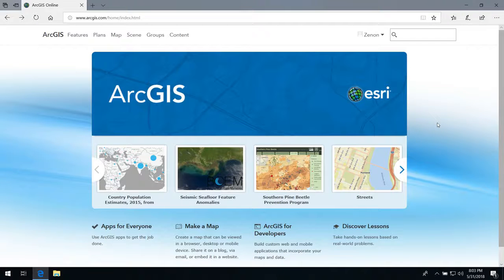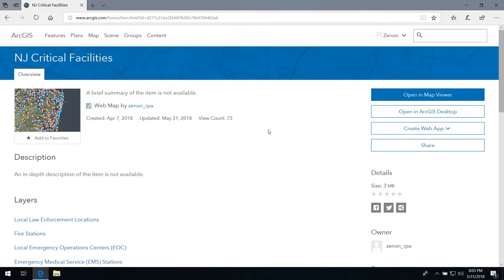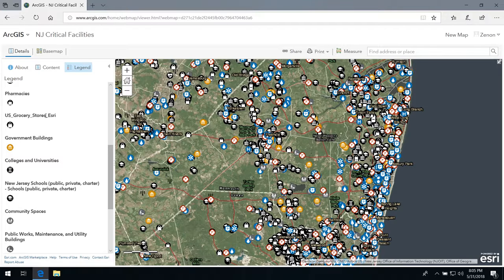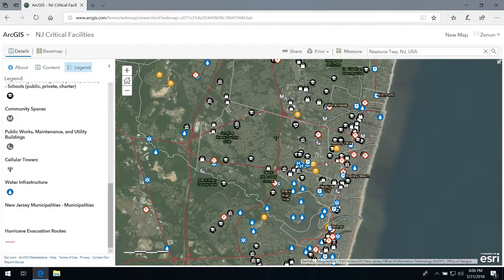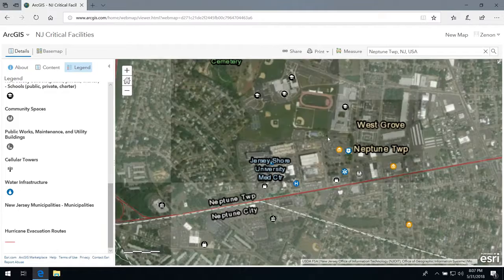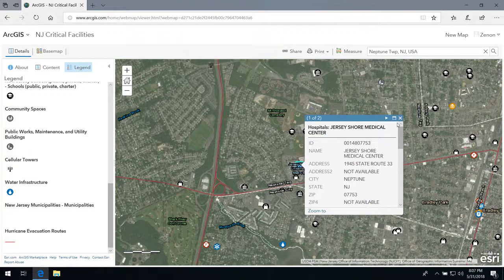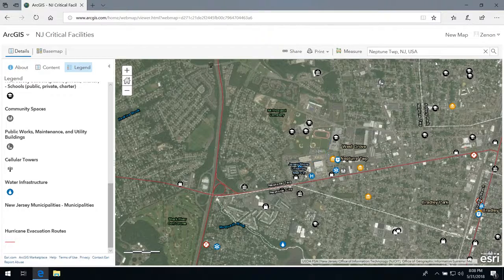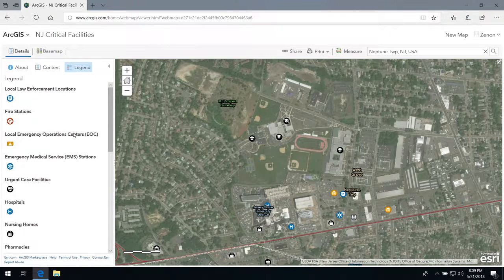Using ArcGIS for Microgrid Planning Part 3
Zenon Tech-Czarny discusses using ArcGIS online and accessing the NJ Critical facilities map.